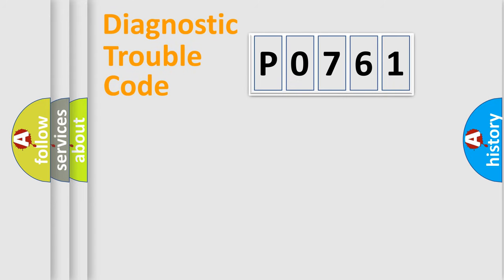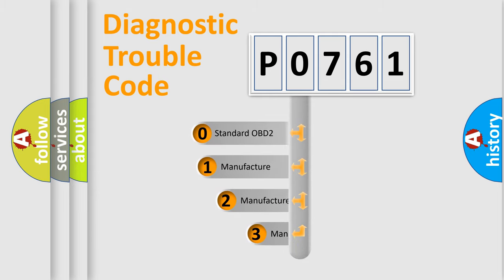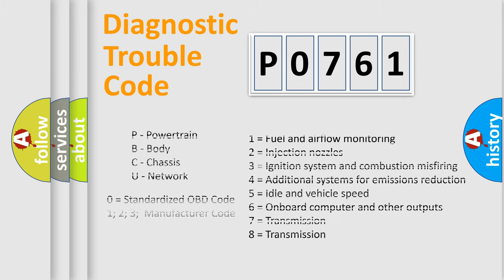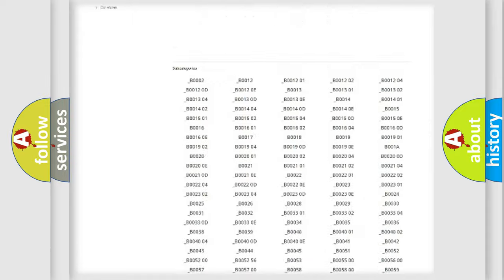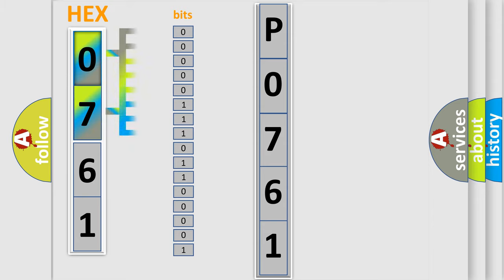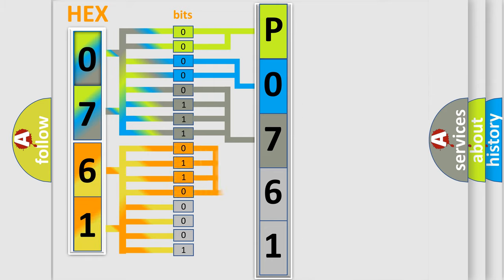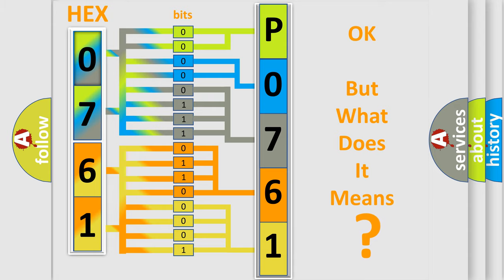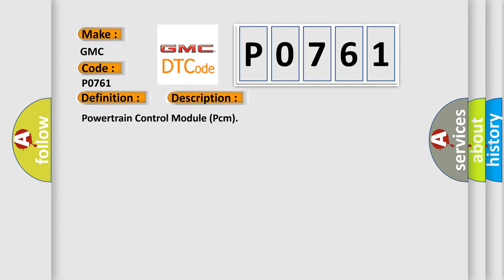DTC GMC P0761 Short Explanation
Contents:
0:21 Basic DTC analysis according to OBD2 protocol standard.
1:48 Insight into programming
2:58 A diagnostically understandable description of the Diagnostic Trouble Code
3:05 Basic error definition

Make:
GMC
Code:
P0761
Definition:
Gaspedalgradient Signal Not Available From Engine4 Message - Signal Plausibility Failure
Cause: